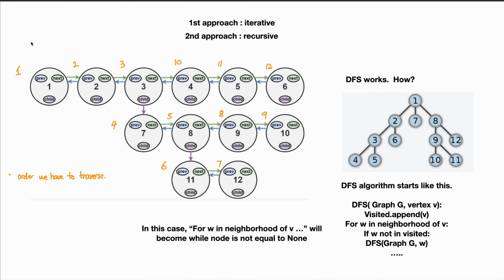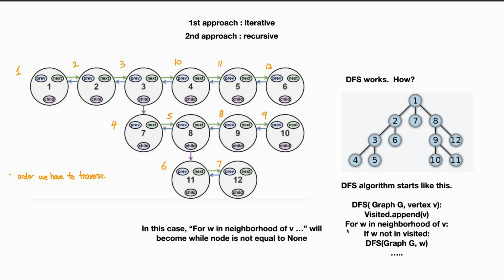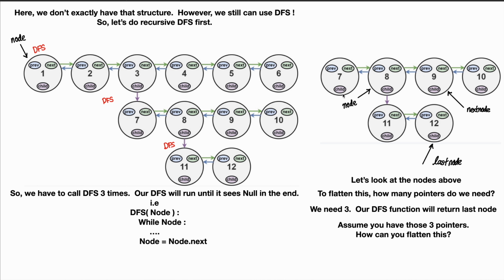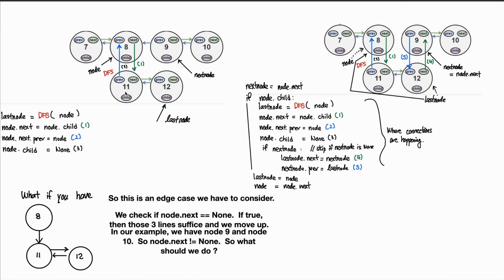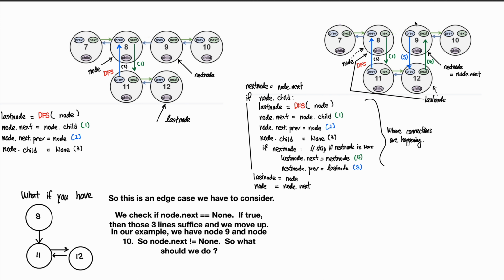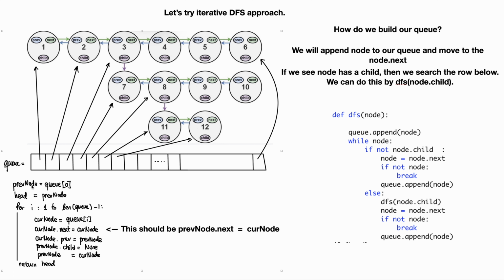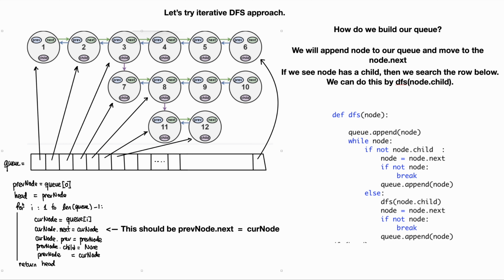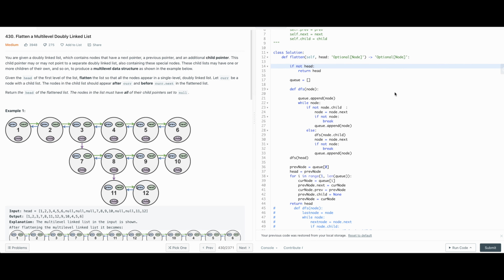Leetcode 430 - (linked list, DFS, Doubly - linked list)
Hi everyone. In this video, let's solve leetcode problem 430. I discuss 2 methods - iterative DFS and recursive DFS.

I forgot to mention about both time complexity and space complexity.   For both approaches, both time complexity and space complexity are O(N).

Hope you guys have a nice weekend !